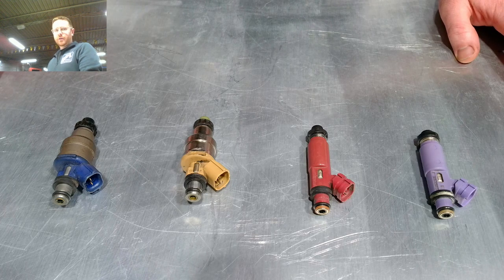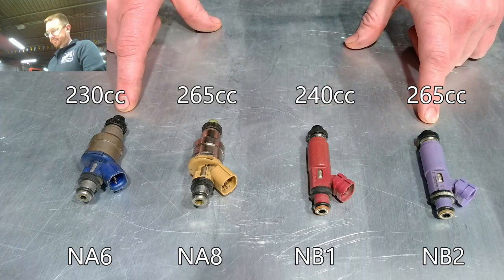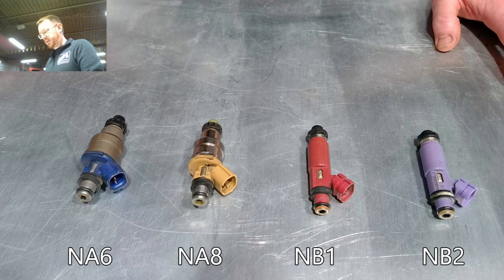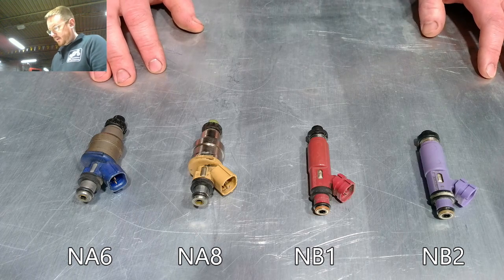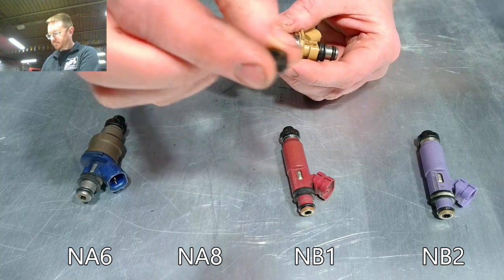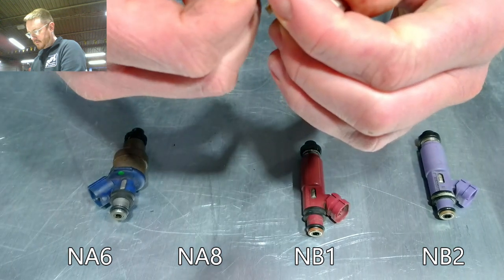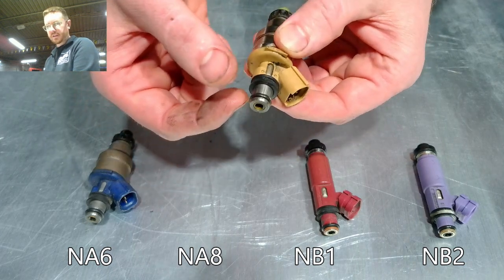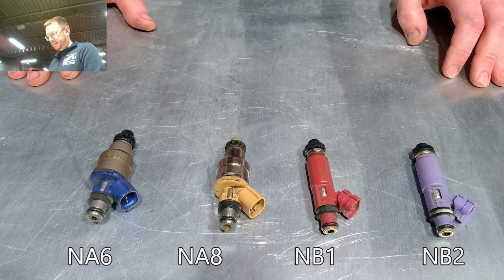Fuel Injectors - Miata Quick Reference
Are all Miata fuel injectors the same?  Well, kind of, but not close enough... in this video we explore the similarities and differences between the fuel injectors and cover some basic install tips including common reasons why they might be leaking.

Common Vocabulary:
NA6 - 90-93 model year - 1.6 engine
NA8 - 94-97 model year - 1.8 engine
NB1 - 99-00 model year - 1.8 engine
NB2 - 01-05 model year - 1.8 engine with VVT